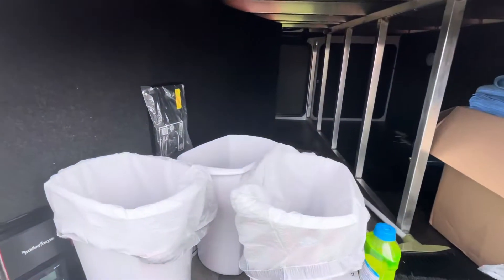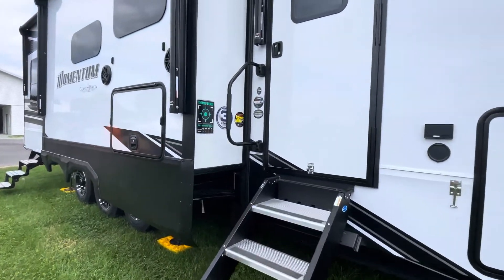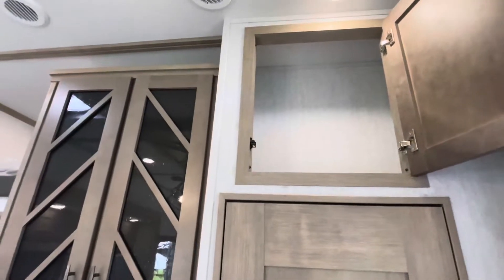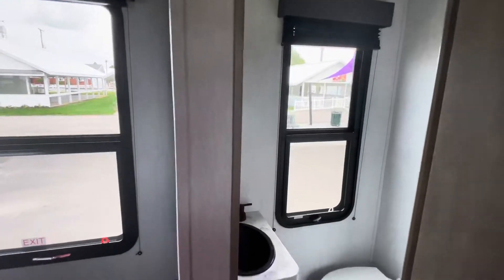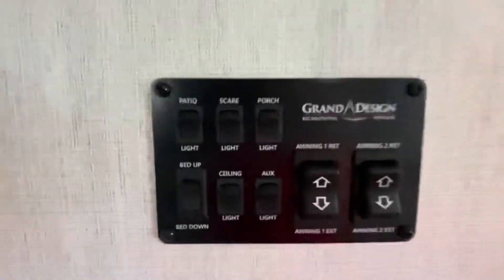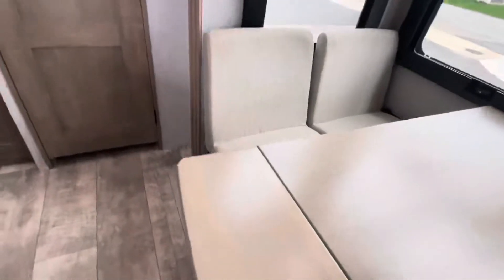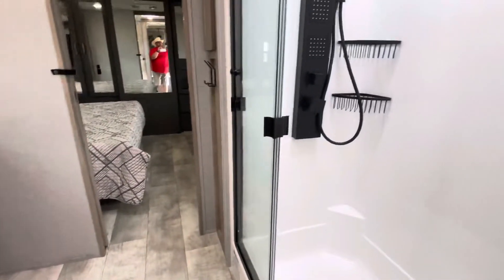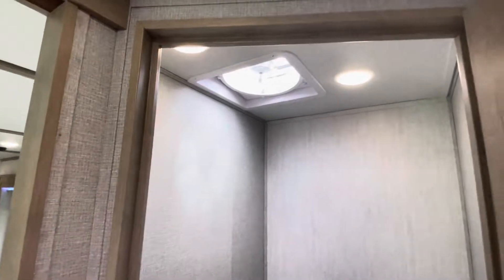Grand Design RV Momentum 410TH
Got to walk through the new floor plan, the 410TH. Interesting design.